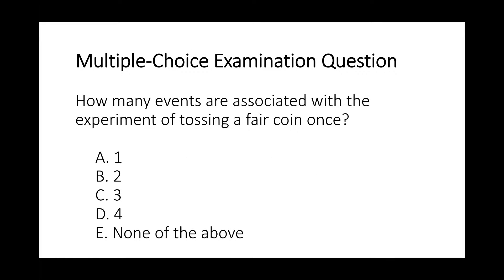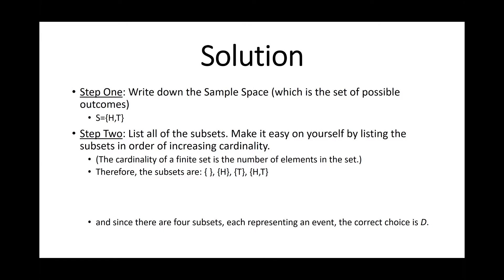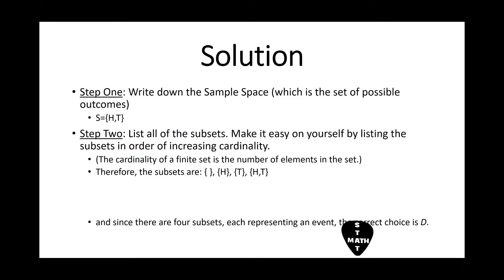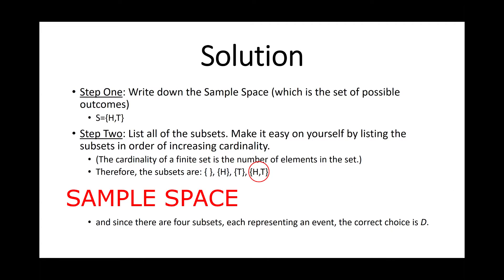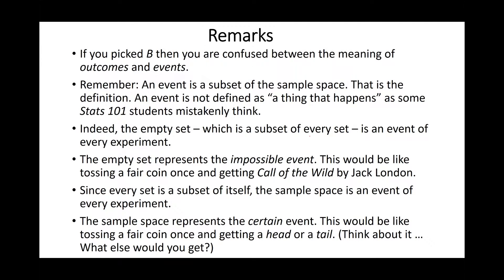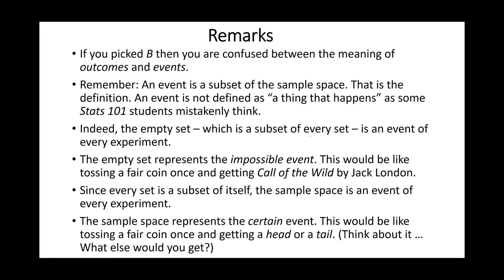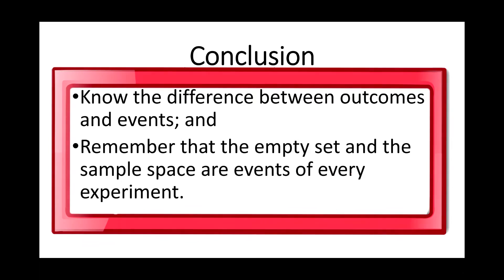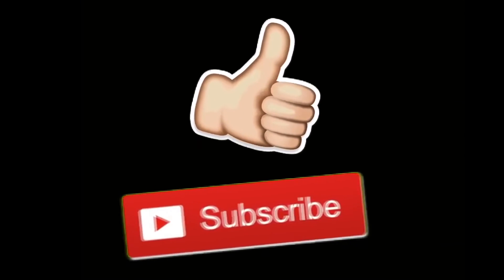Difference between outcomes and events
Basic probability is used to show the difference between outcomes and events. You need to know that an outcome is an element of the sample space. But an event is a subset of the sample space.